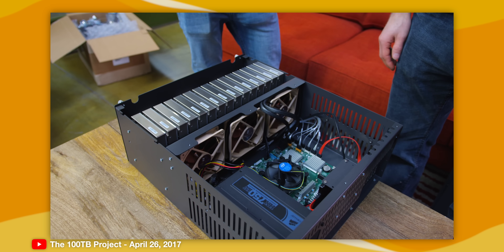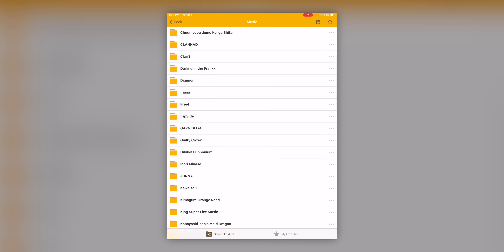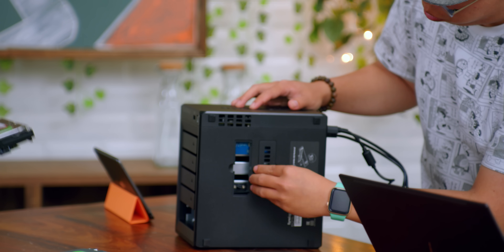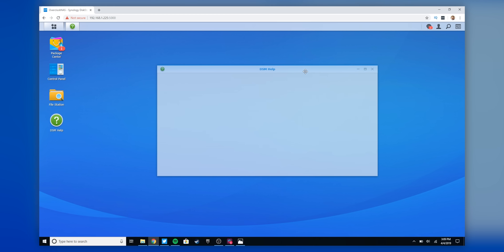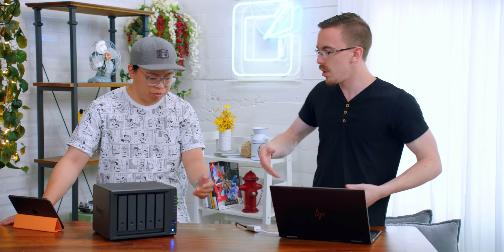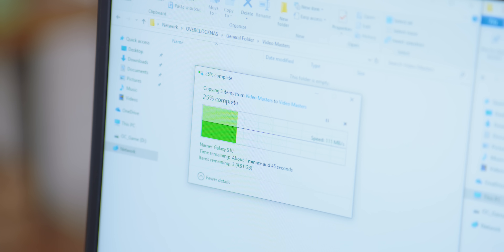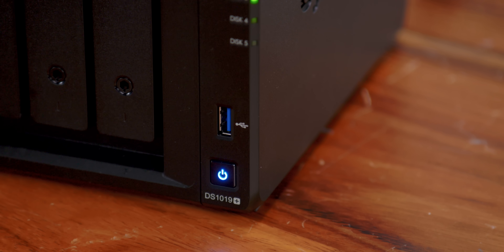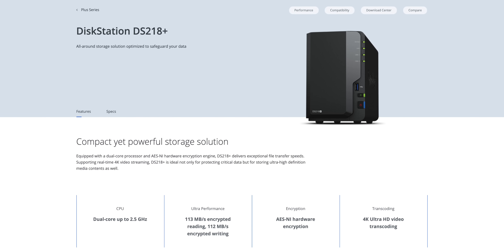Bring On The TERABYTES - Synology NAS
It's time to upgrade our NAS game.